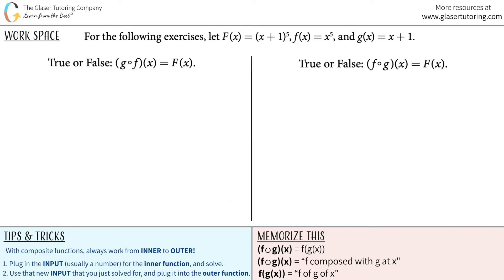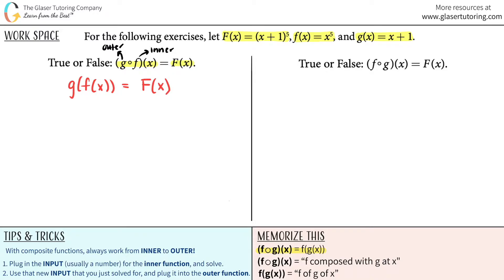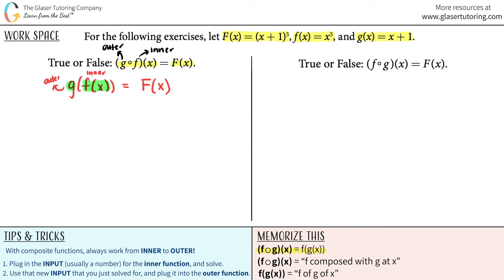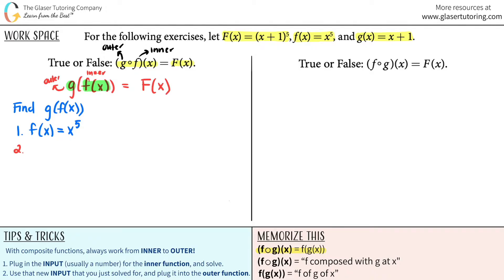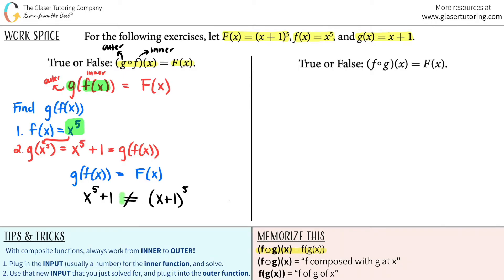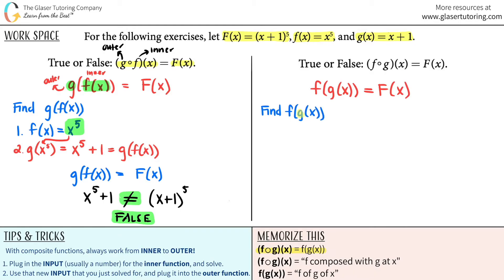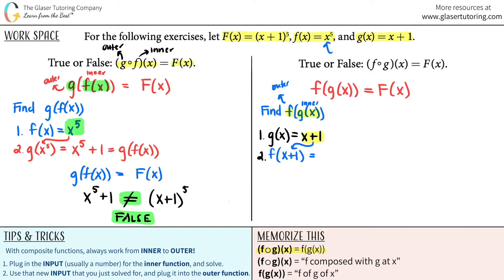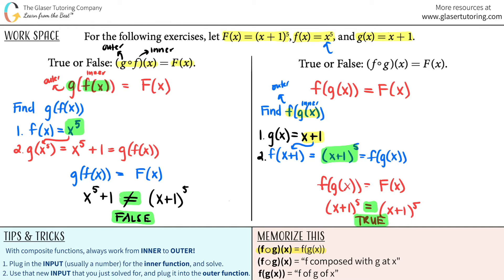True Or False: (g ⚬ f)(x) = F(x) Plus 1 More Example!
For the following exercises, let F(x) = (x + 1)5, f(x) = x5, and g(x) = x + 1.
True or False: ( g ⚬ f )(x) = F(x)
True or False: ( f ⚬ g )(x) = F(x)